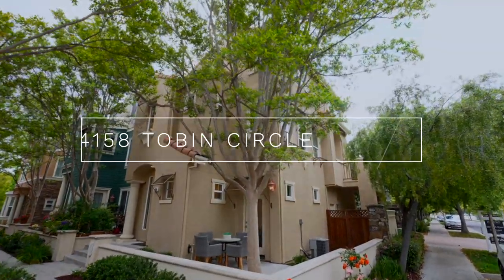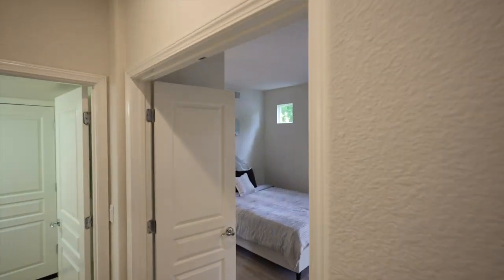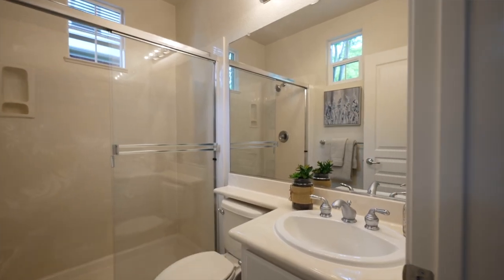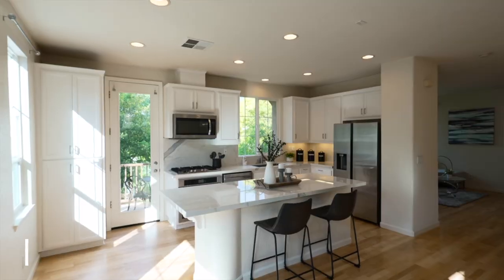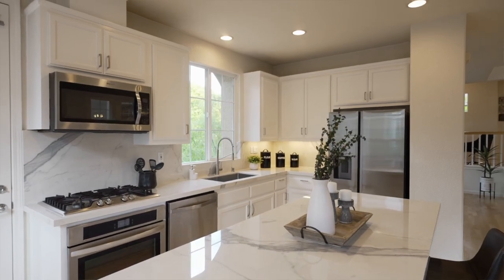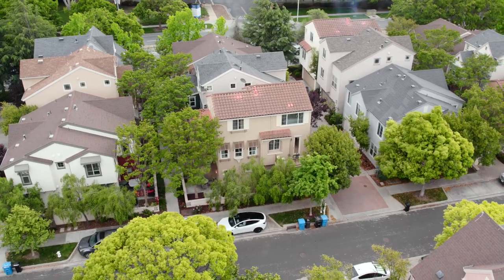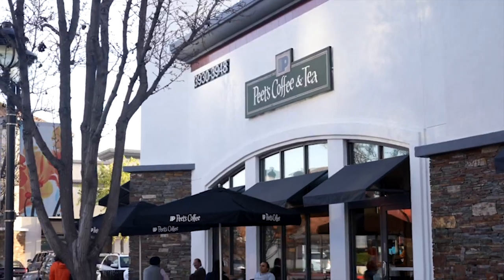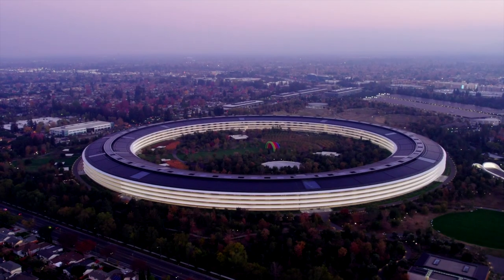4158 Tobin Circle, Santa Clara – Genesis Team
RIVERMARK GREENS PLAN 1 HOME BOASTS CORNER SETTING
GUEST SUITE | ISLAND KITCHEN

Enjoying a private corner setting, this detached home follows a variation of the popular Greens Plan 1, providing window-lined interiors bathed in warm natural light. Upgrades include fresh paint, stylish oversized tiles, and luxury flooring.

Living, dining, and family rooms flow along an open-concept design anchored by a large island kitchen with stainless appliances, balcony, and glamorous updated countertops with full backsplash. A ground- level guest suite offers private entry, while the tech nook is ideal for working from home. A staircase illuminated by clerestory windows leads to two bedrooms with views of the foothills, including a soothing primary suite with walk-in closet and dual vanities.

Amenities include recessed lights, central AC, dual-pane Milgard® windows, and a picturesque patio. Stroll to parks, Don Callejon School, shopping and dining at Rivermark Village, and more!

• 3 Bedrooms
• 3 Bathrooms